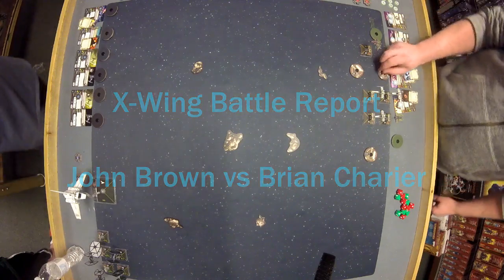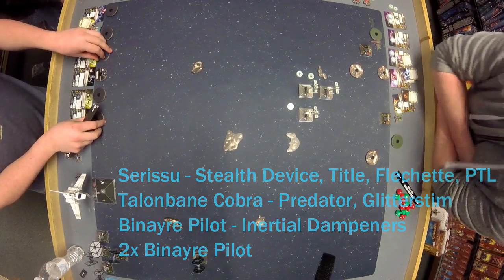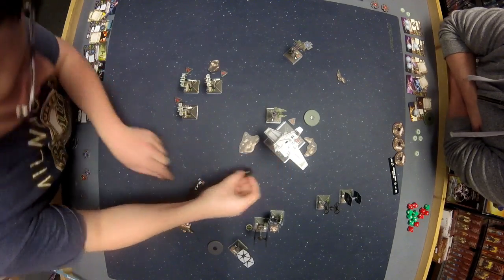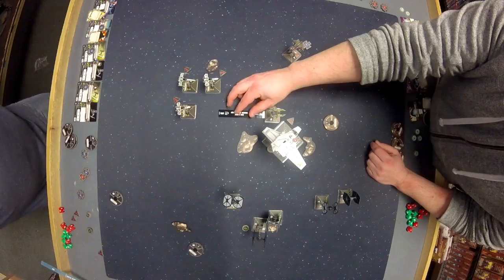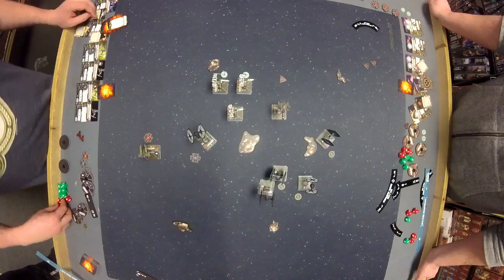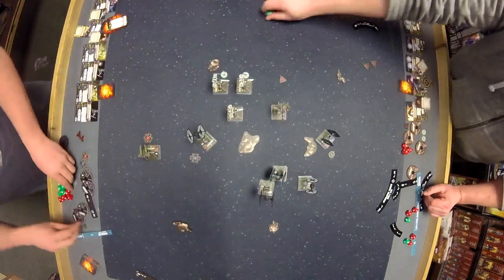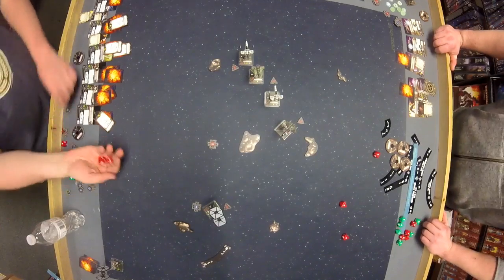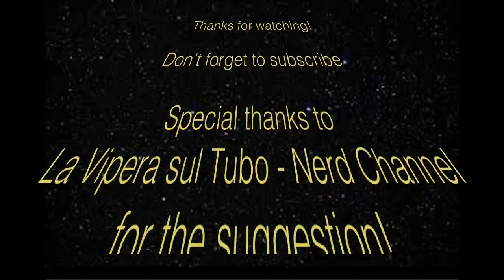X-Wing: Scum vs Imperials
Welcome to another X-Wing Battle Report!

John with his Imperials faces Brian's Scum, another requested match up from La Vipera Sul Tubo.  Post a comment with a list or match up that you'd like to see us fly next!

John -
Zeta Leader - Wired, Ion Engine MK II
Omicron Pilot - Darth Vader
2x Academy Pilots
2x Epsilon Squad Pilots

Brian -
Serissu - Stealth Device, Title, Flechette Cannon, PTL
Talonbane Cobra - Predator, Glitterstim
Binayre Pilot - Inertial Dampeners
2x Binayre Pilots